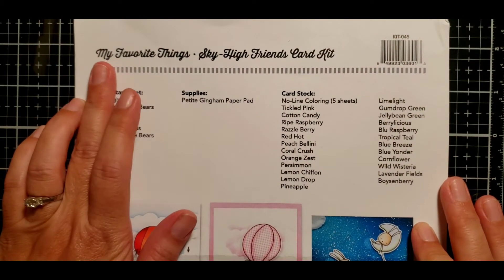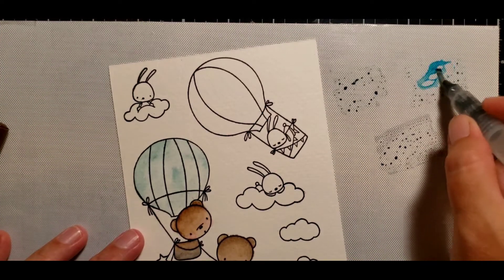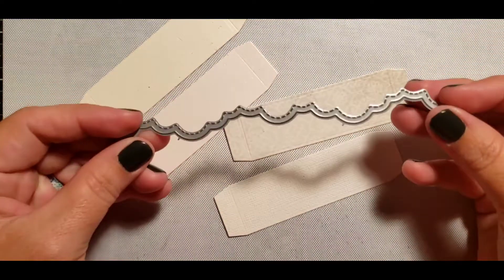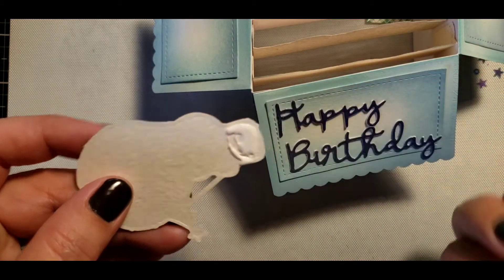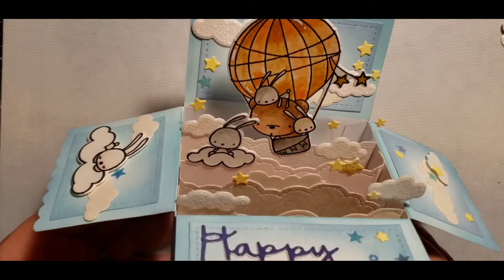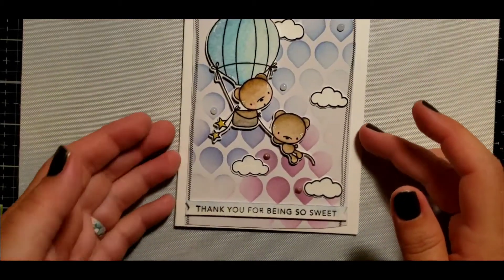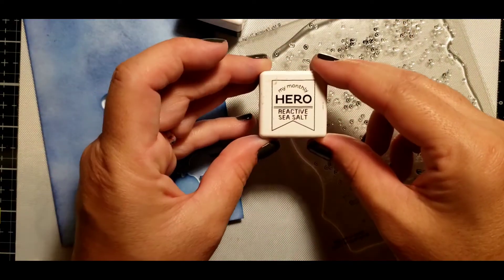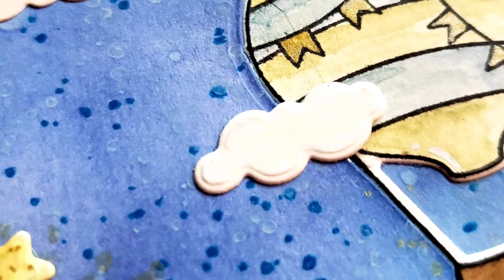4 CARDS 1KIT|STAY INSIDE & CRAFT W/ME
Aloha,
Welcome! Today's video is featuring the My Favorite Things card kit

I created 4 cards with all different techniques... Watercolor is on of my favorite ways to color in images! I
LOVE the look of a watercolor image, all the layers of ink and the different effects you can get outta of shade of ink!!

I hope this video has inspired you as well!! Also if you found inspiration, please tag me on ig : @nwongyuendesigns

The nuvo drops I used in this video are:
•Nuvo vintage drops, Earl Grey
•Nuvo stone drops, Pink Granite

Give this a 👍
and drop me a comment!!

Natasha😊